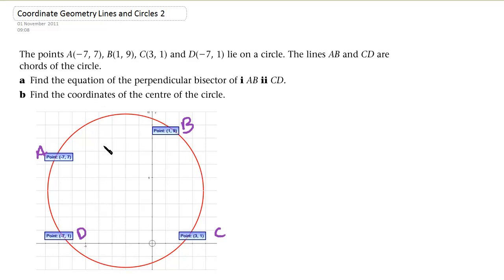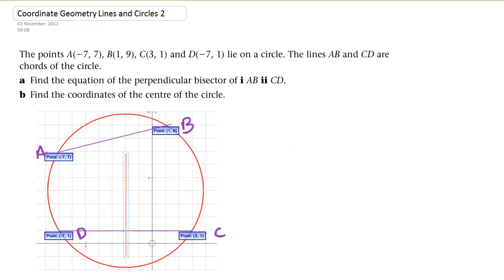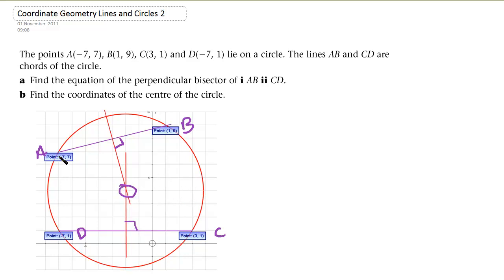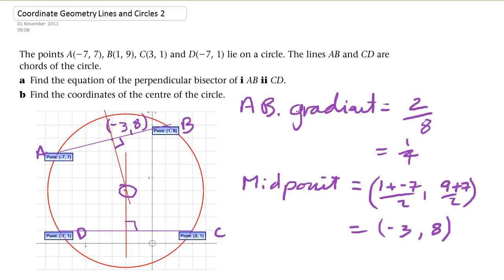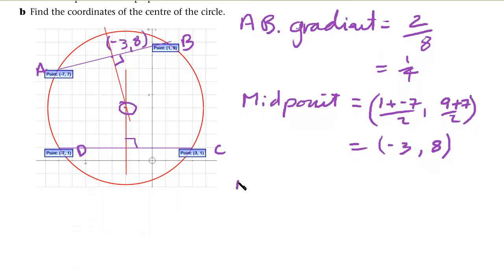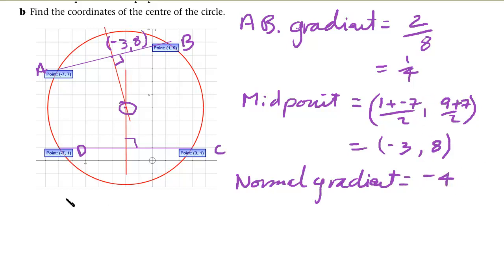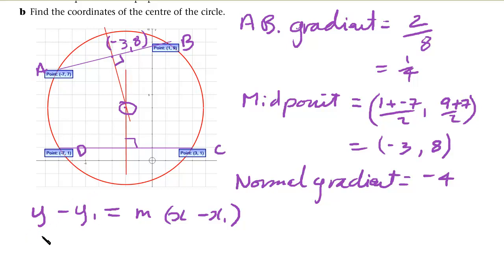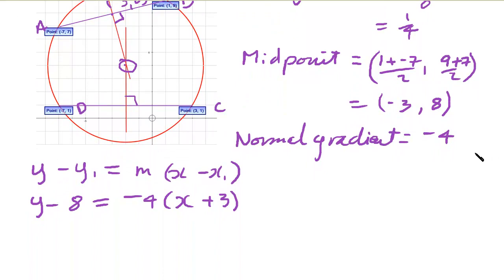Finding the equation of a circle given three or more points.mp4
Finding the equation of a circle given three or more points